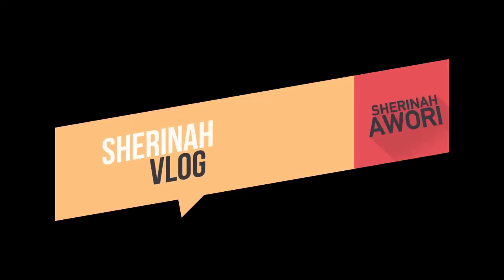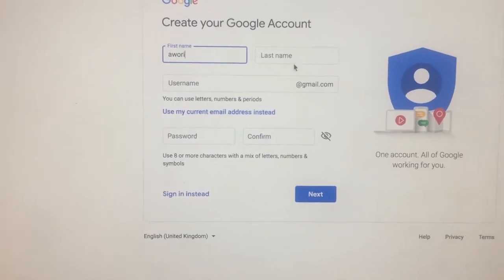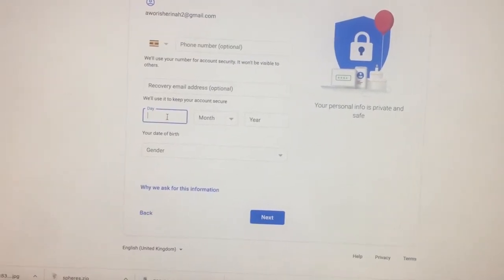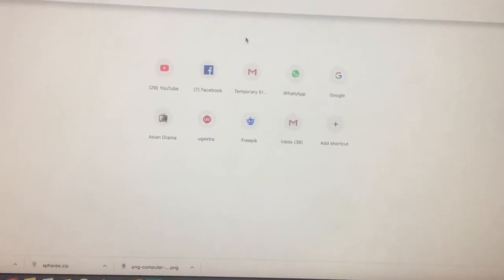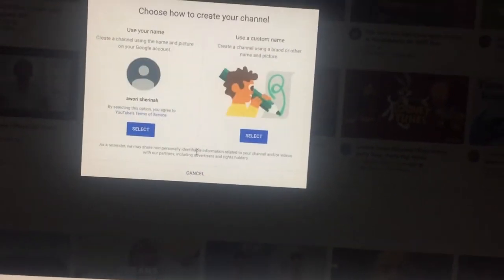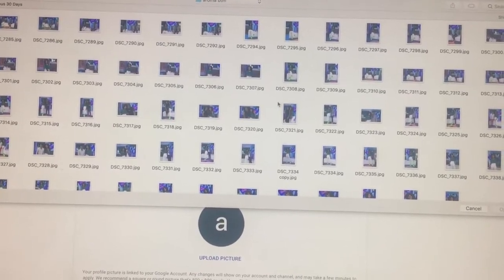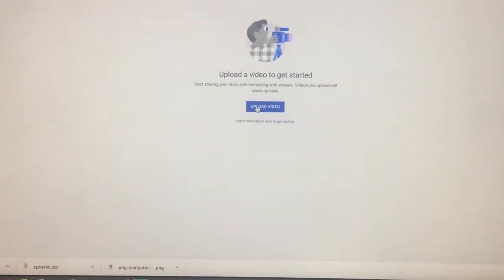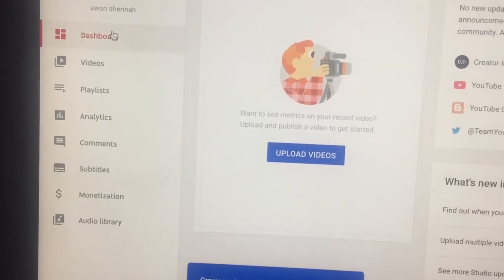how to start up your own you tube channel. easy and fast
Many of you have been asking me how they can start up a you tube channel and here is the detailed video step by step and in 5 minutes you will be able to share your content with the whole world.